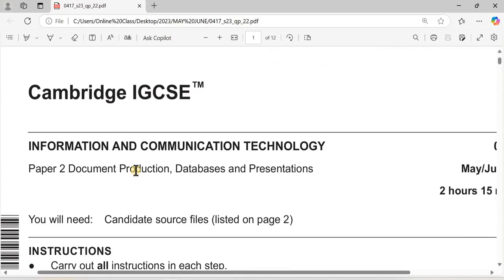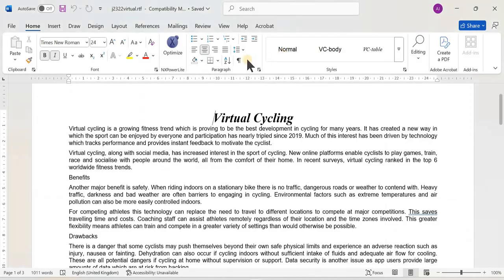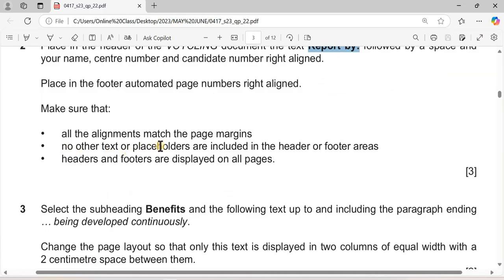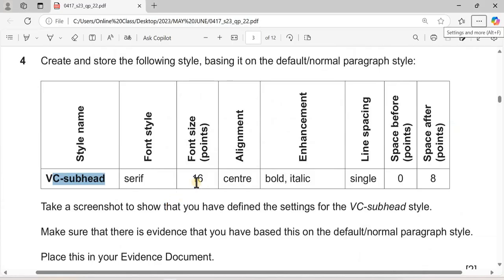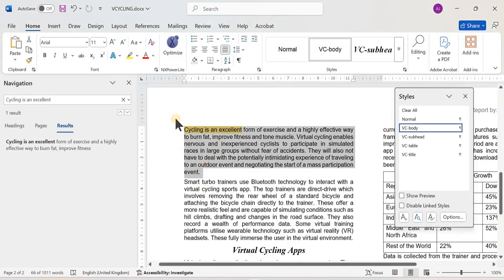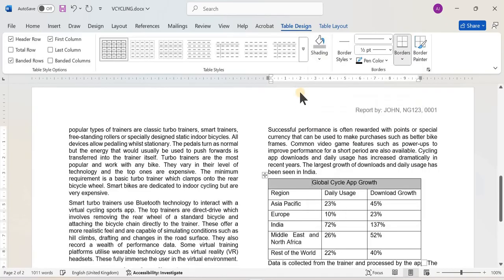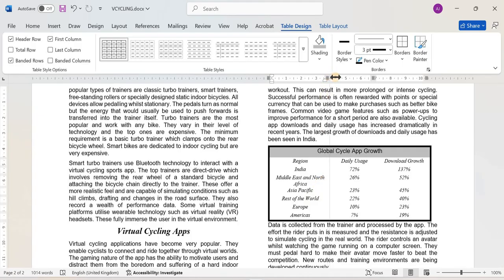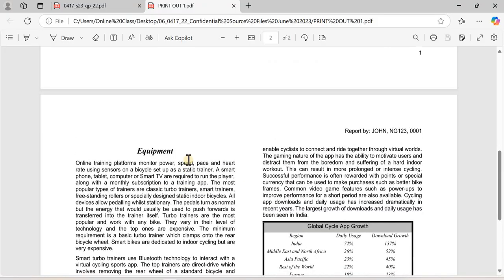Document Production || IGCSE ICT MAY/JUNE 2023 PAPER 22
This video is a step-by-step solution of the Document Production application question in the IGCSE ICT May June 2023 Paper 22. || Microsoft Office Word 2021.